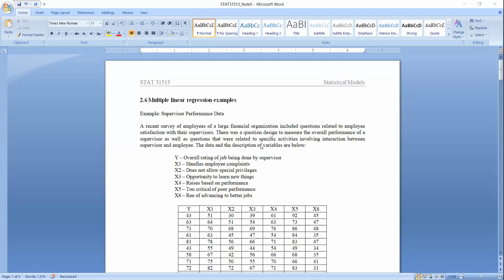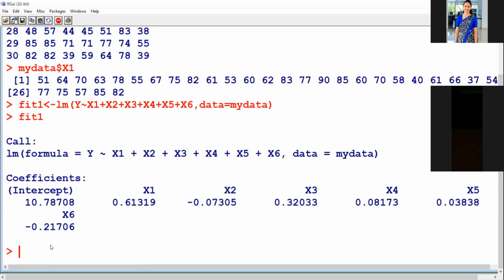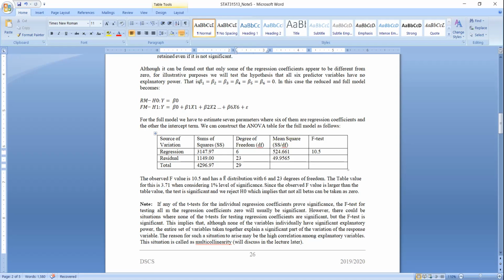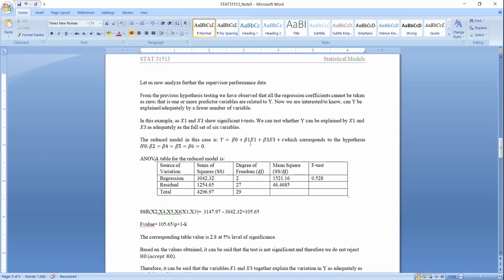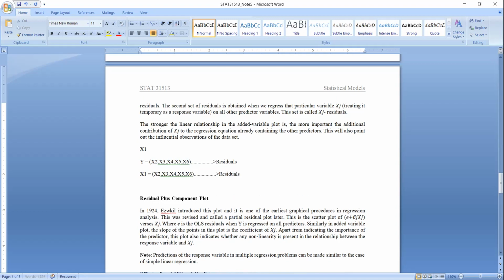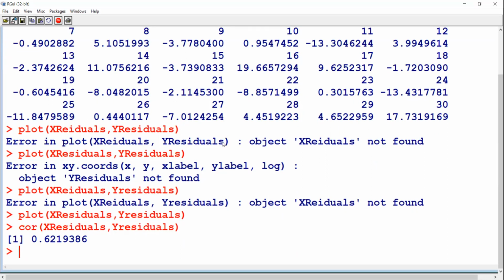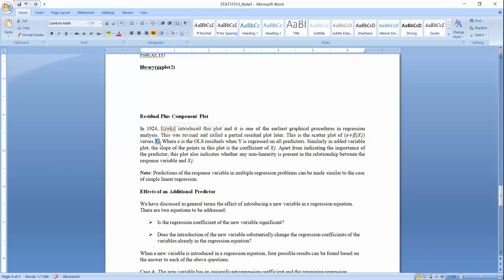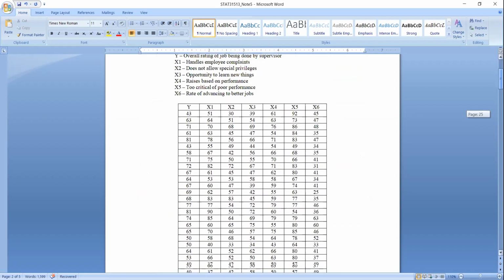Statistical Models: Lecture 10